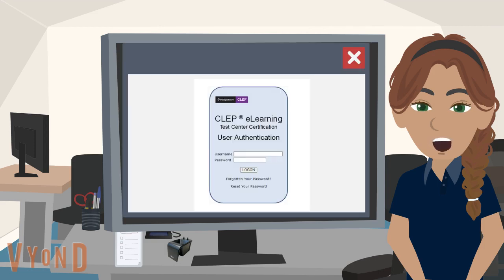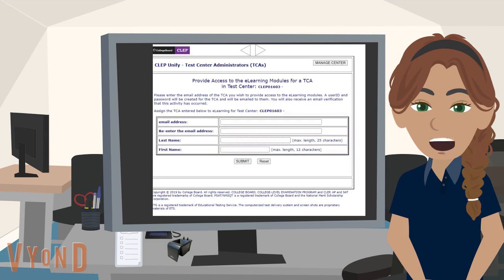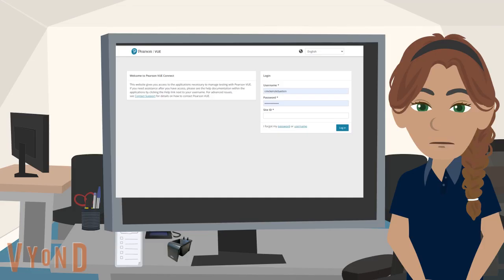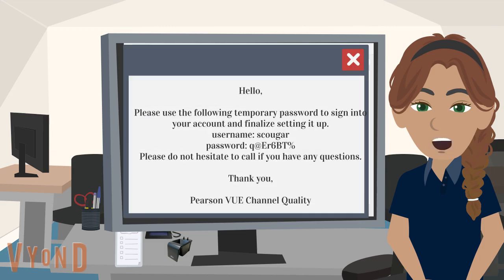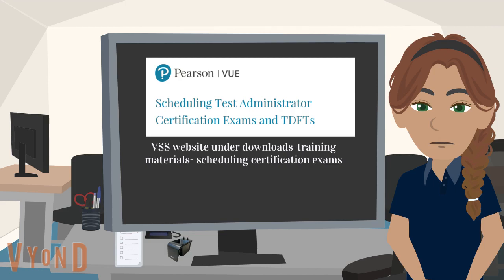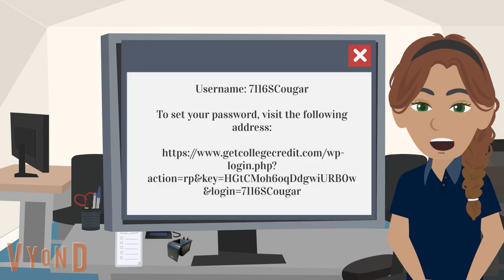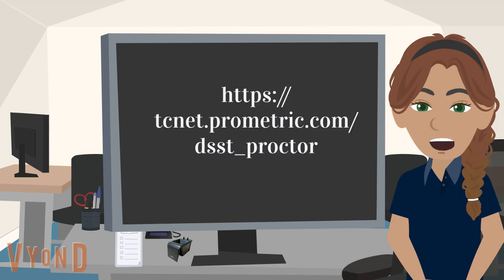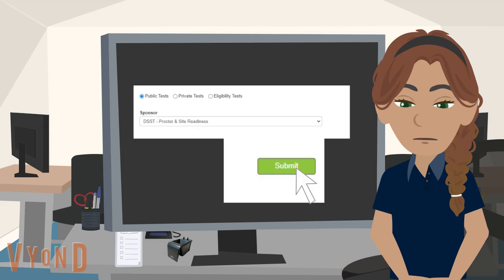Registering New Proctors and Accessing E learning 720p 220523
This video explains how to access e-learning for new proctors to become certified.